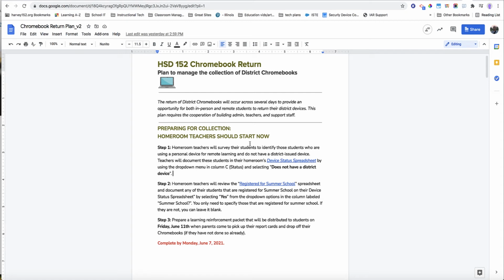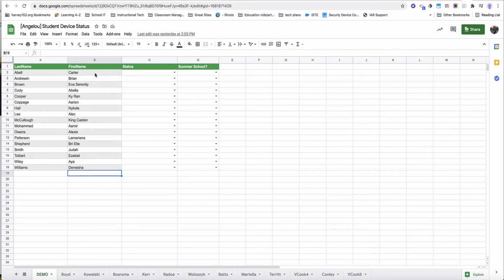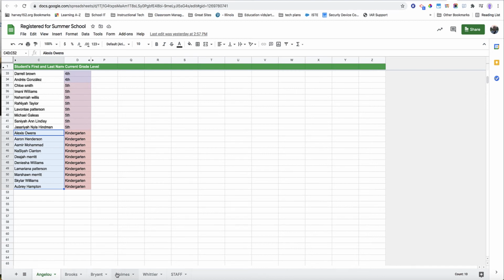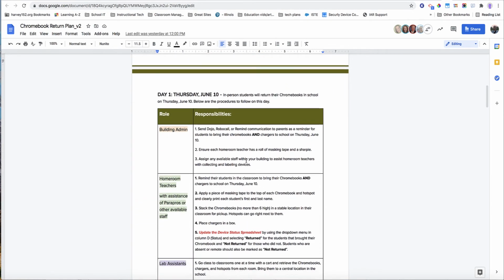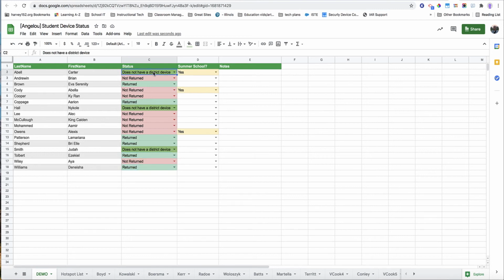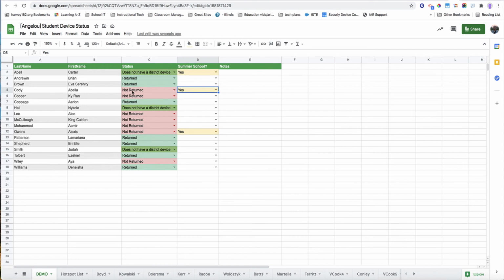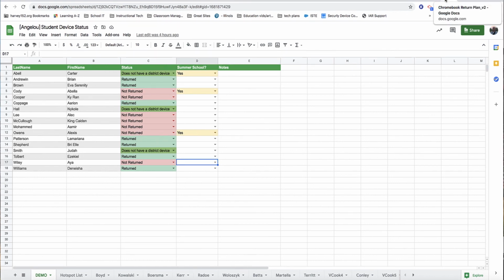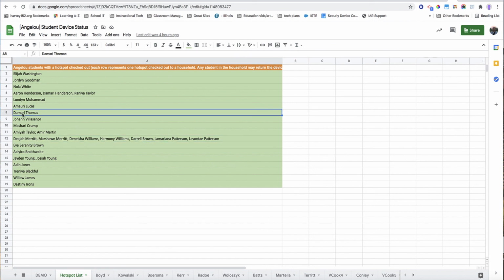Chromebook Return Procedures